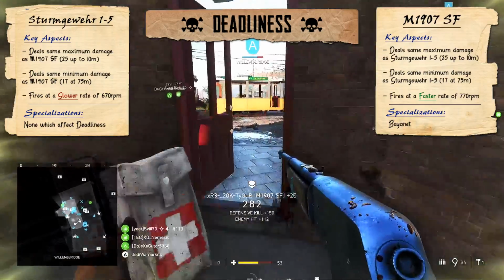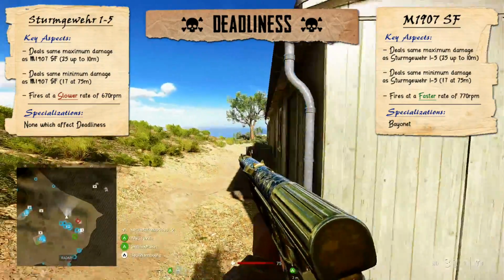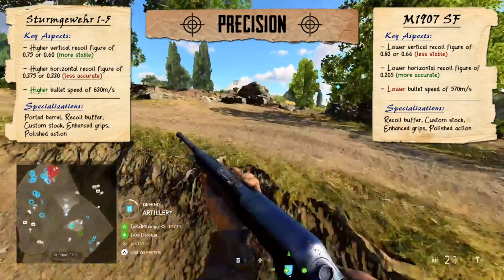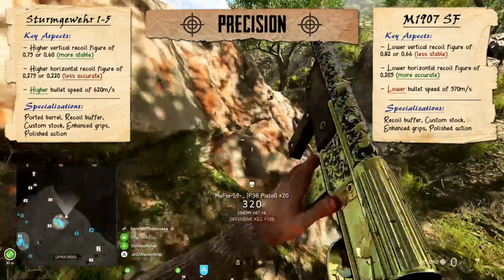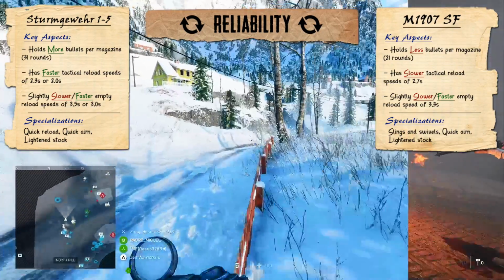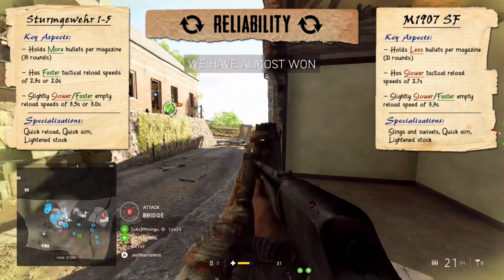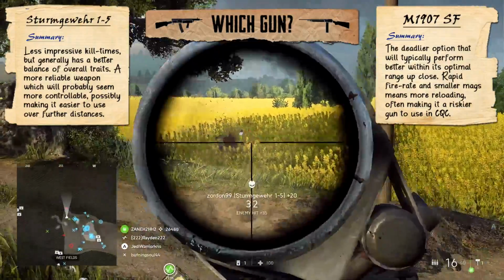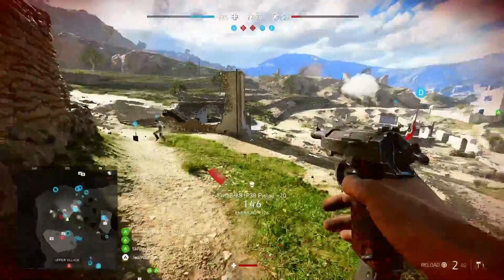STURMGEWEHR 1-5 vs M1907 SF ~ Battlefield 5 Best Gun? [Battlefield V Weapon Versus] BF5/BFV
Battlefield 5 Weapon Versus (BF5) - Sturmgewehr 1-5 vs M1907 SF... Which is the best gun to choose? This Battlefield 5 comparison guide should help you decide, going over all the key aspects including stats and info (with specializations) (Battlefield V multiplayer gameplay)

Both the Sturmgewehr 1-5 and the M1907 SF are assault rifles for the assault class in BF5. (all Battlefield V / Battlefield 5 multiplayer gameplay captured on PS4 Pro)

Stats Reference: sym.gg (Symthic)

STURMGEWEHR 1-5 vs M1907 SF ~ Best Gun? [Battlefield 5 Weapon Versus] BF5 / Battlefield V